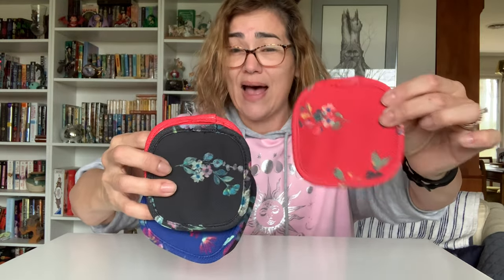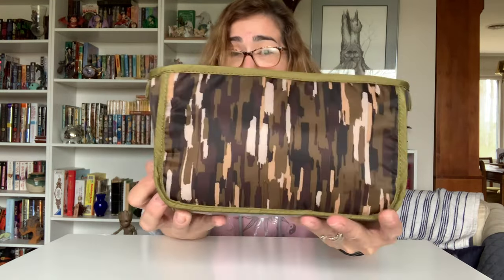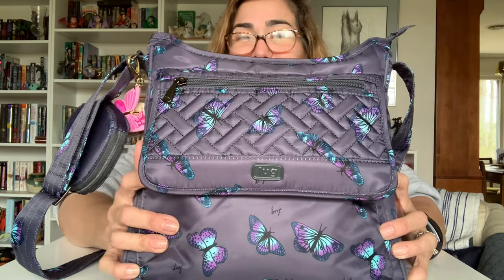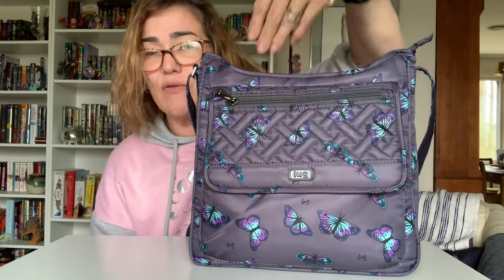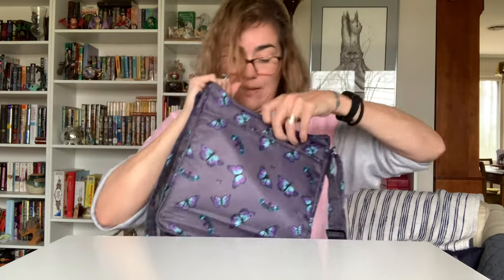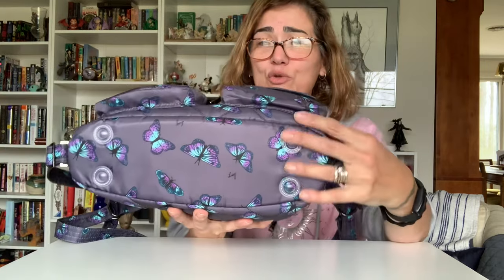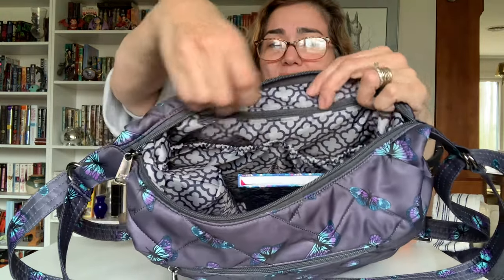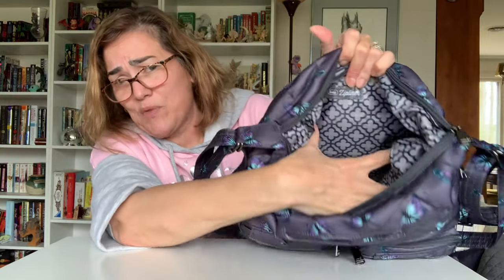Lug haul-Featuring the Hopscotch and Zipliner 2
Just wanted to show my recent haul along with my love for the Hopscotch and the new Zipliner 2.